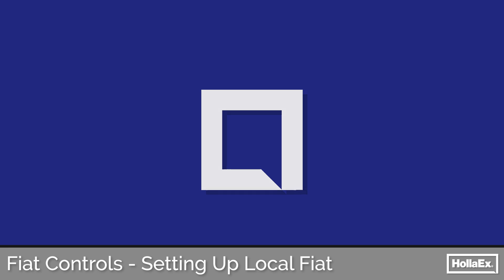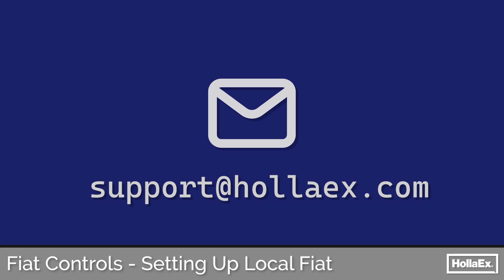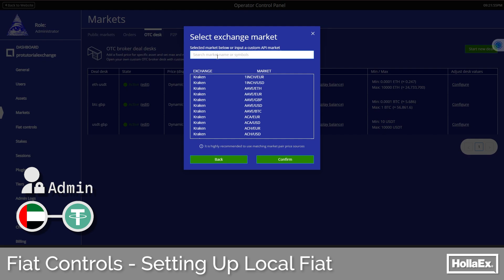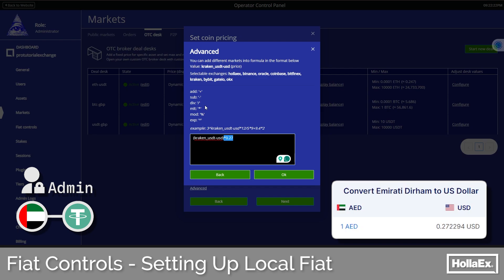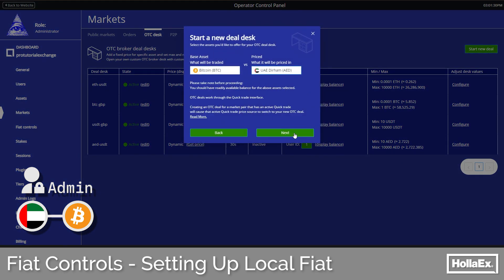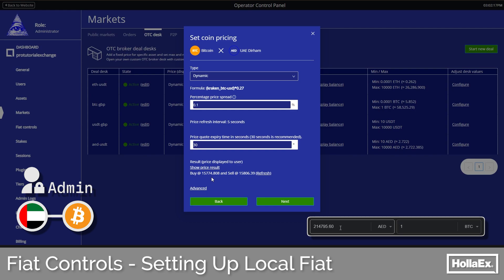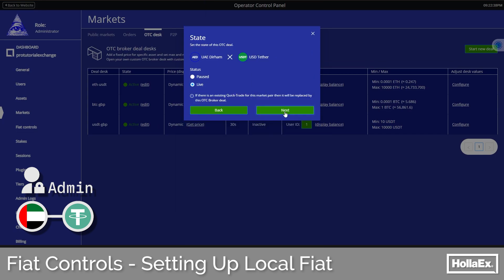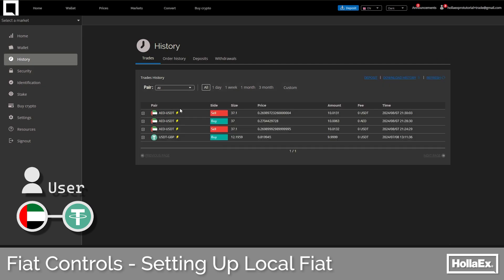HollaEx® Fiat Controls: Offer Fiat Ramping with Any World Currency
HollaEx® offers a simple, yet powerful, means to provide fiat on and off-ramping to your users in the Fiat Controls, a feature available to Cloud Enterprise and On-Premise Boost plan operators.

This video shows how HollaEx® can allow any world currency to be offered to your user, and how then to ensure you are offering crypto conversion at suitable market rates

Content
0:00 Intro
0:52 Adding New Fiat Assets
1:26 Setting Up UAE Dirham and USDT Market
3:03 Setting Up UAE Dirham and Bitcoin Market
4:12 Completing UAE/USDT Market
4:25: User Flow
4:56 End

🔧 Join the exchange engineer community on Discord at   / discord